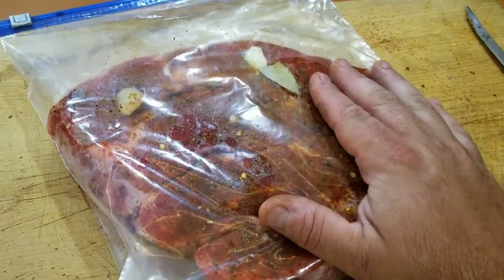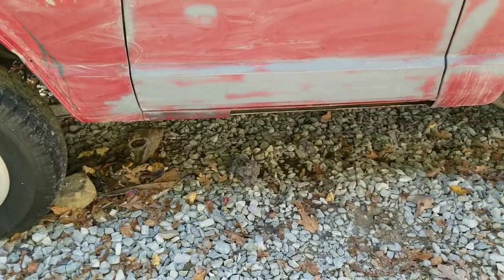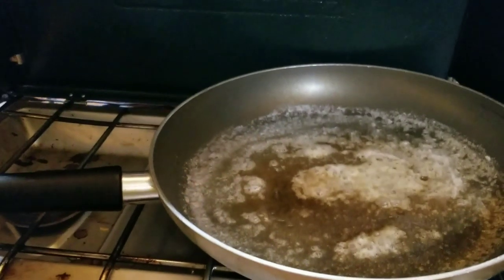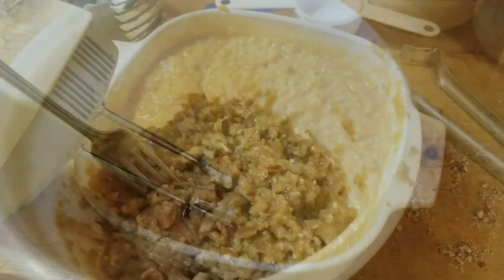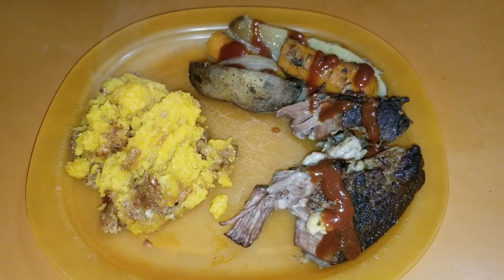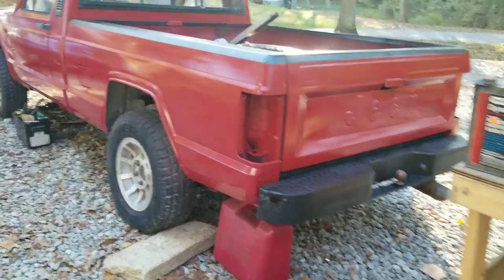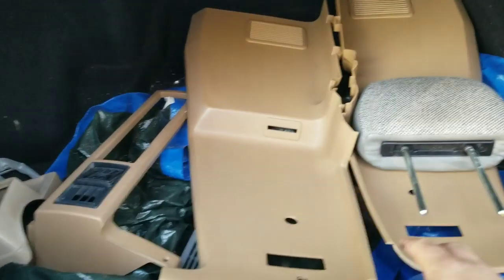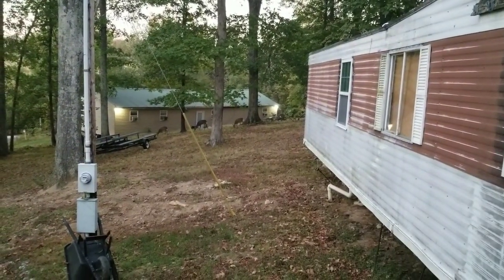1987 JEEP COMANCHE UPDATE / POT ROAST / SWEET POTATO PIE / AND MORE DEER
1987 JEEP COMANCHE UPDATE /  ANGUS BEEF POT ROAST / SWEET POTATO PIE / AND MORE DEER.
Showing off my progress from the last few weeks on the 1987 Jeep Comanche, I get hungry and decide to make an Angus Beef Pot Roast and sweet potato pie with a crunchy topping and get some more time chasing deer.

Sweet Potato Pie / Casserole
3 Cups Mash Sweet Taters
1 Cup Sugar
1 Stick melted butter
2 well-beaten eggs
1/2 teaspoon salt
1 teaspoon vanilla
Preheat oven to 350 degrees then bake for 30 minutes without topping.
Add topping then bake again at 350 till crust is golden brown and slightly carmelized.

SWEET TATER CASSEROLE TOPPING
1 cup brown sugar
1/3 cup flour
1/3 cup chopped pecans
1/3 cup melted butter